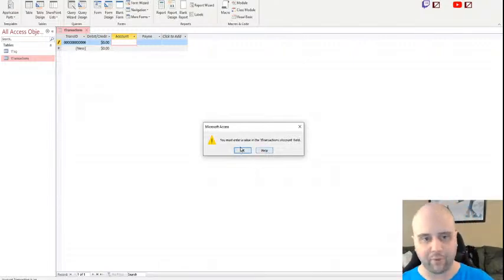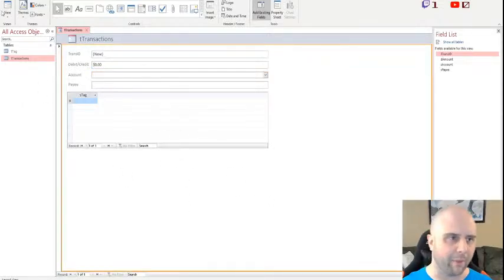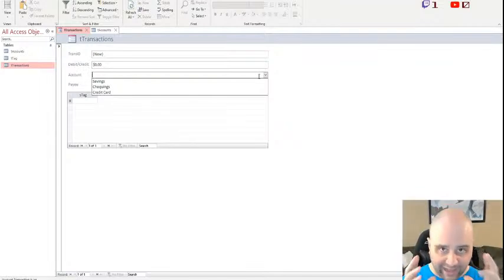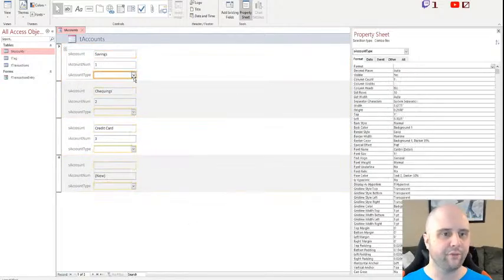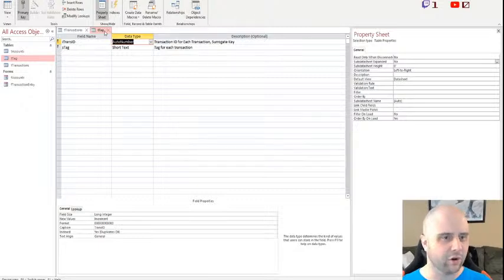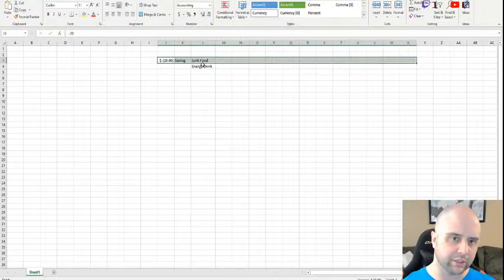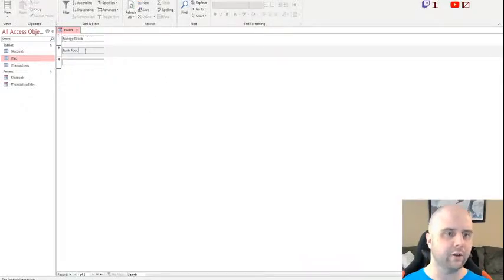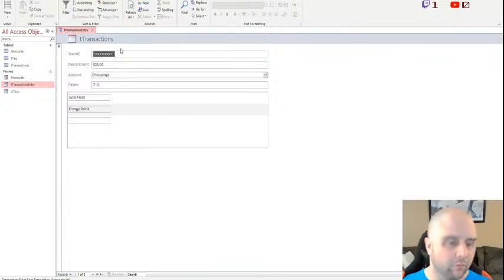Access Budgeting Software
Let's Make Some MATH!